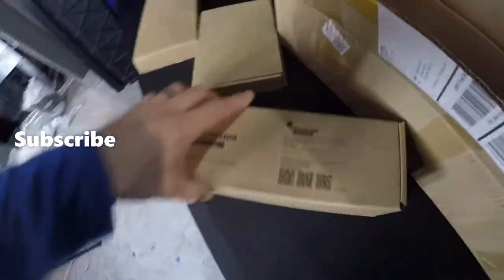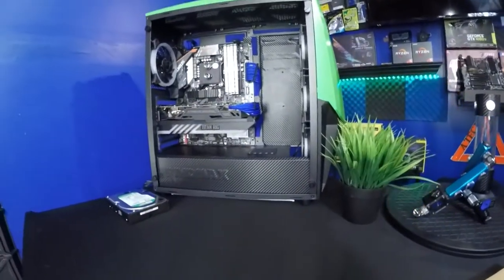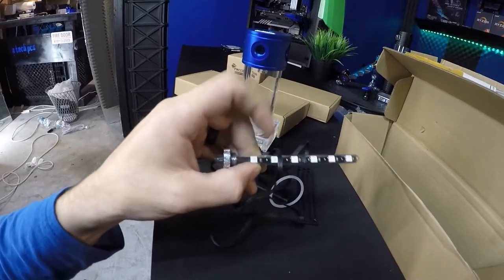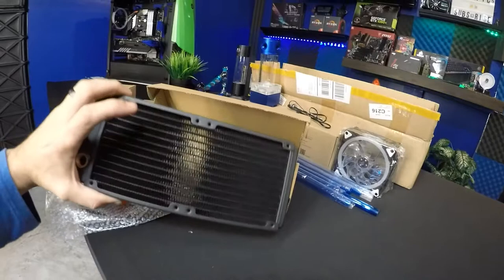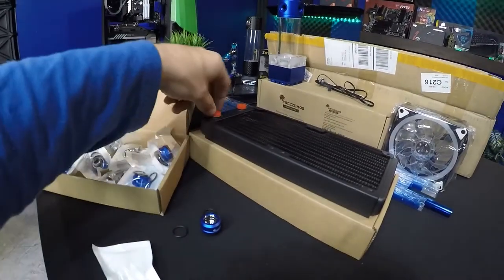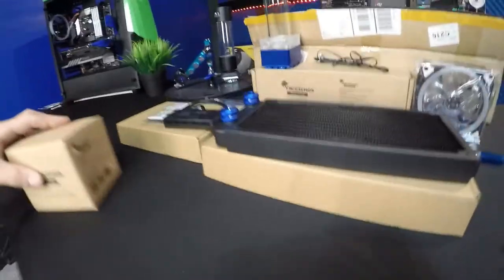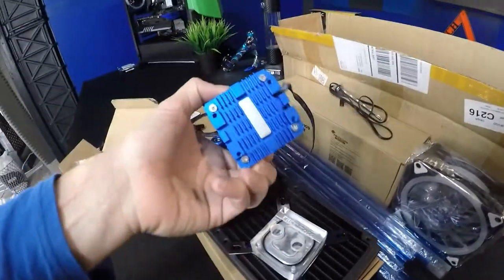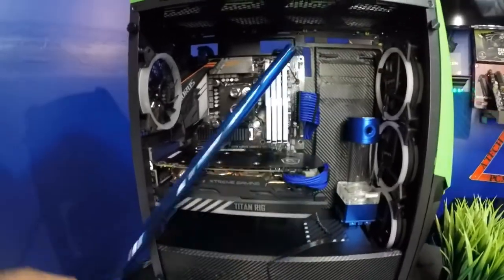❄️Freeze Mod❄️ - Complete Water💧 Cooling Kit 240mm☃️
subscribers freeze Mod makes a complete water cooling kit.. complete with fittings.. pump . .Reservoir. and hard tube... and complete
with Blue  leds

freeze mod kit Amazon -